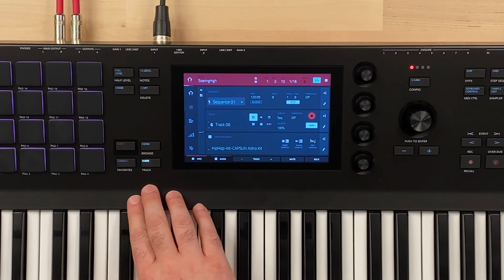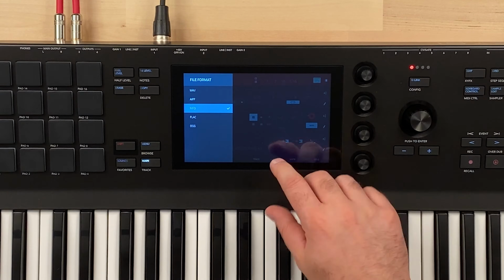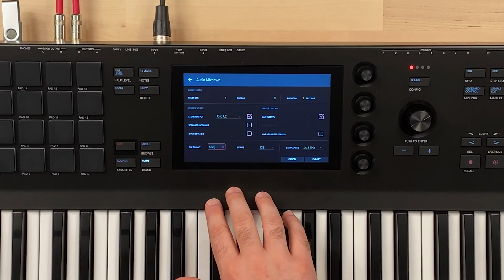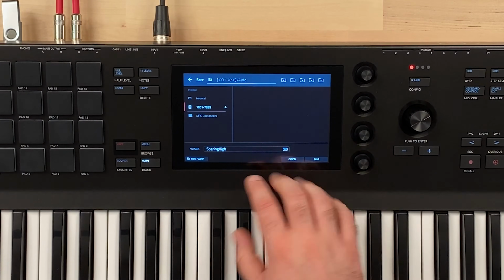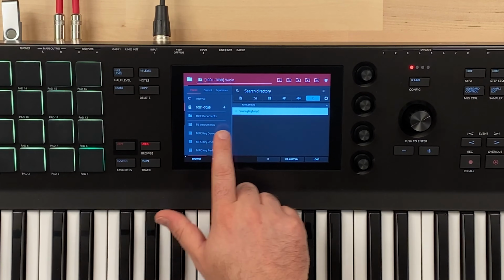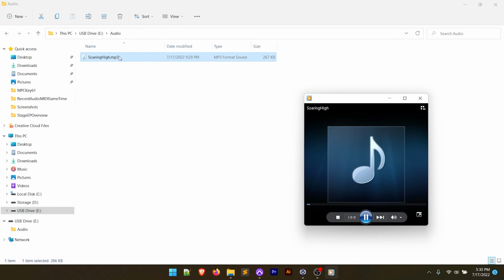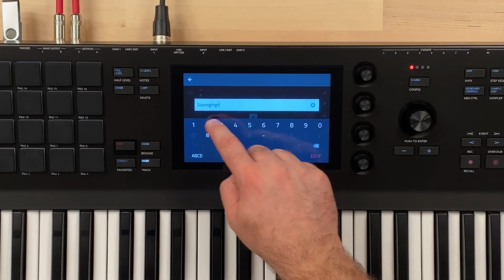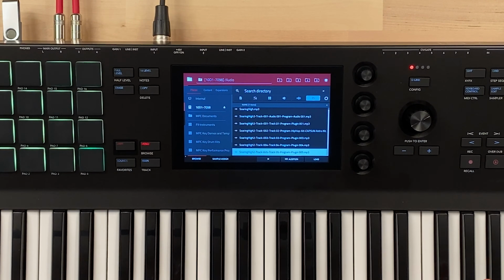Akai MPC Key 61 Quick Tip - Exporting Audio (Song Mixdown and Separate Track Stems)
The Akai MPC Key 61 makes it easy to export your recorded songs to a USB thumb drive and transfer them to the computer! In this video I show you how to export both your whole song or all the tracks separately and get them over to your computer! Whether you are mixing and mastering on the MPC Key 61 or exporting your raw tracks and mixing on your computer, the MPC Key makes it straight forward and easy!